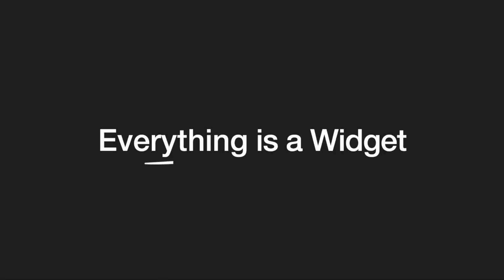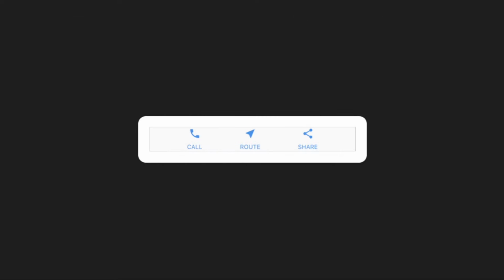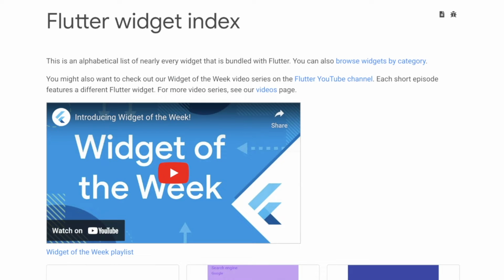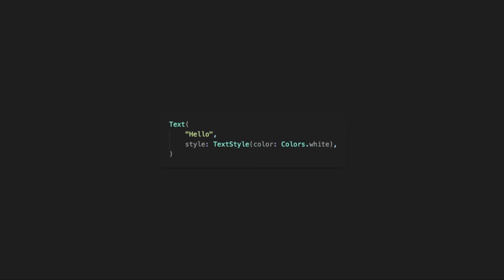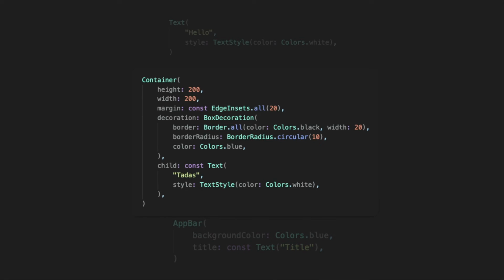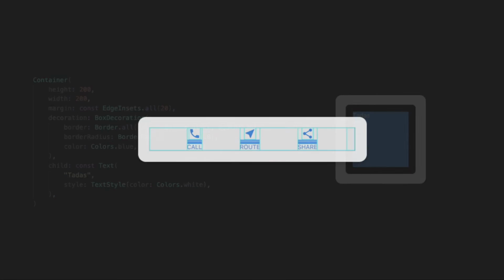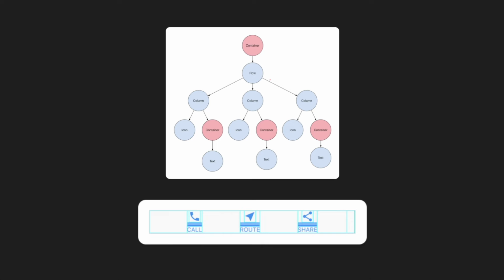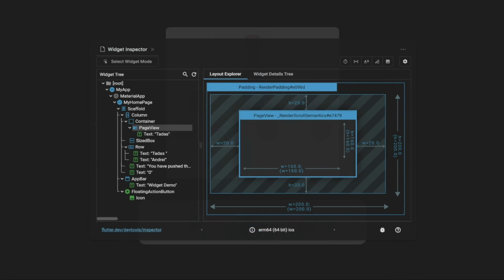Widget Tree - Flutter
The Widget Tree in Flutter is one of the most fundamental concepts to understand how Flutter works. It is the basis of your whole application